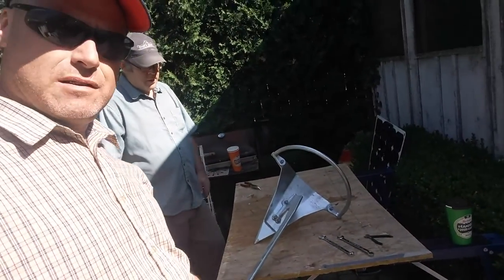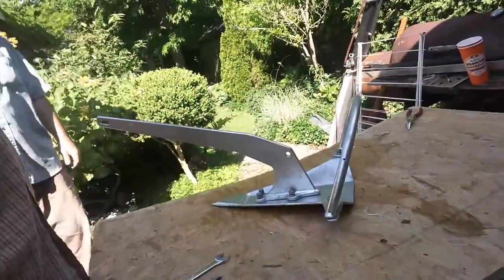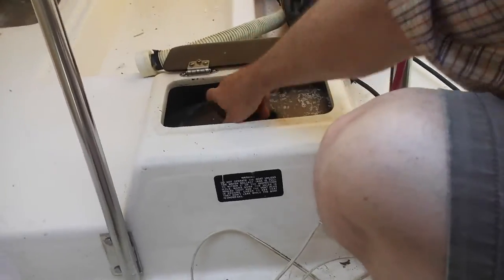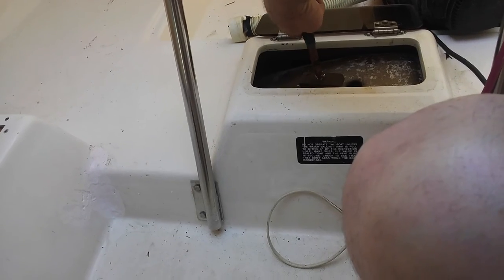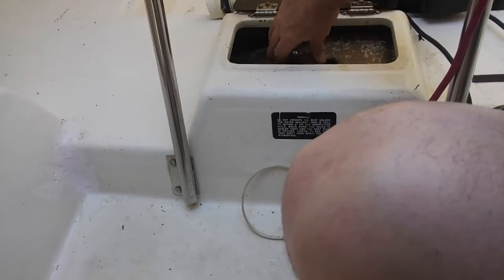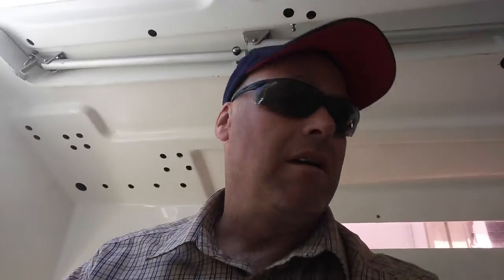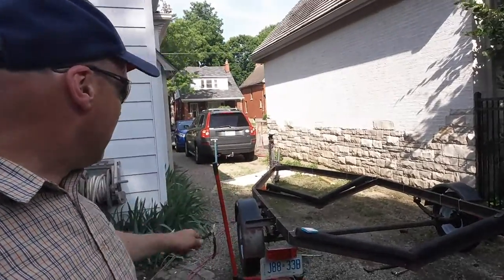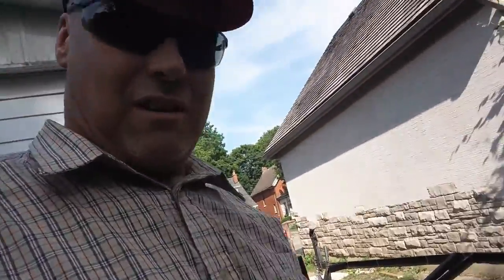Mac 26D trailer Rebuild